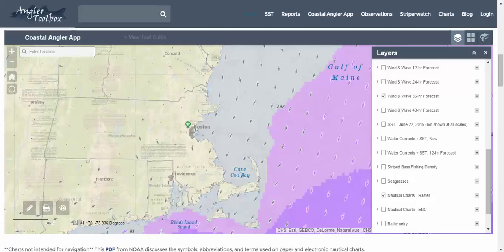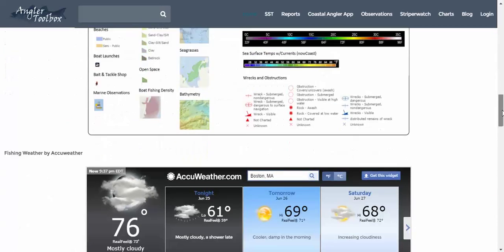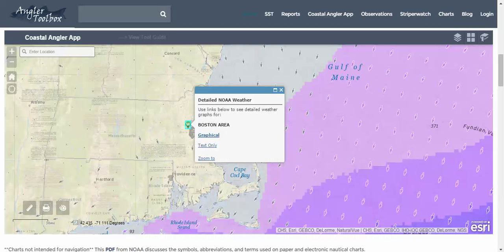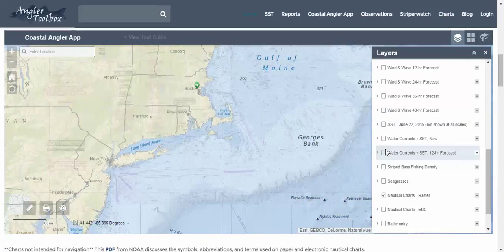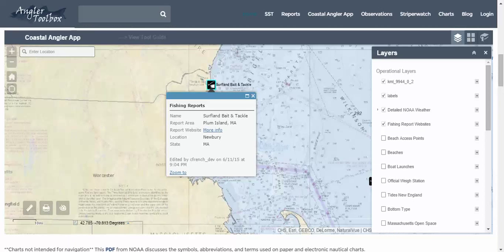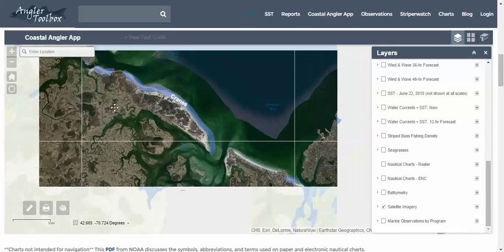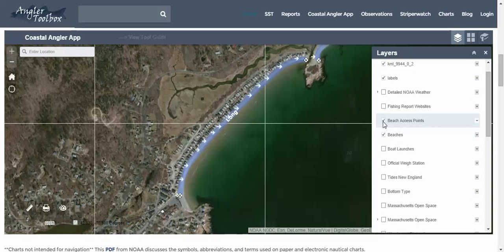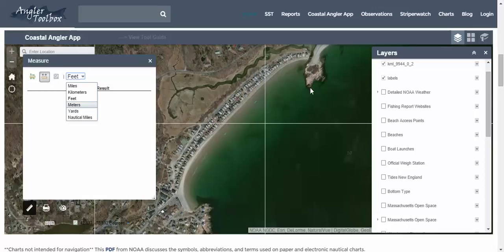Overview of the Angler Toolbox Coastal Angler App - Part 2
This video continues the high-level overview of the Coastal Angler App, including: fishing weather by AccuWeather, detailed NOAA/NWS weather graphs, sea surface temperatures, currents, fishing reports, beach access points, satellite imagery, and measurement tools.